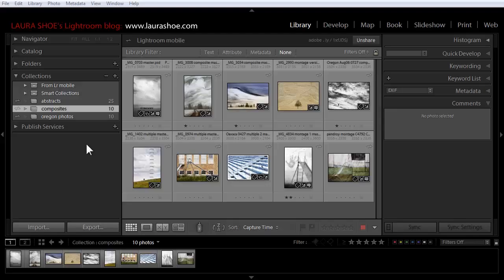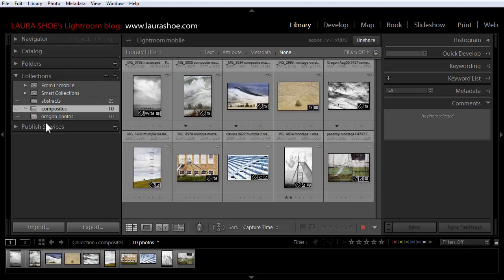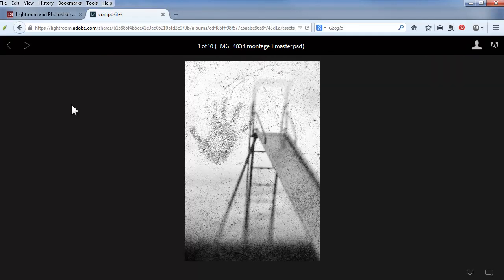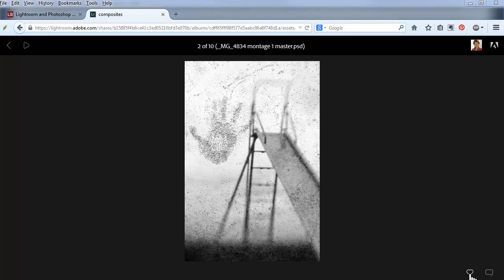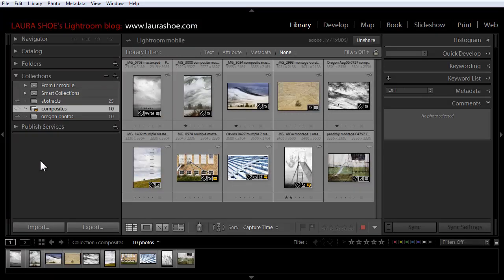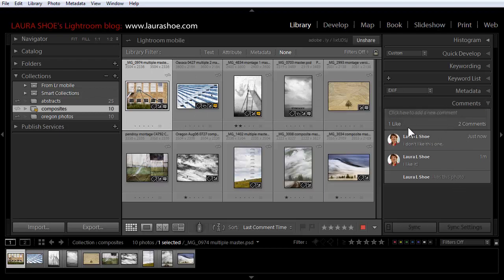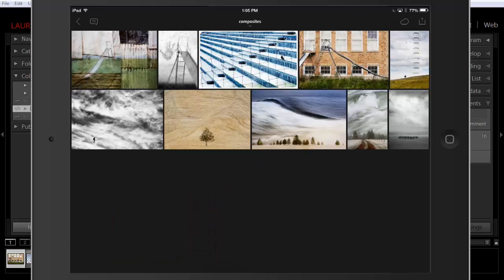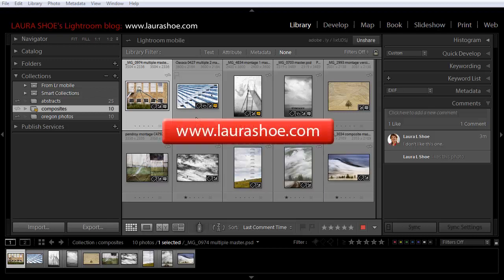Sharing Collections with Lightroom Web and Managing Comments - New in Lightroom 5.7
Laura Shoe shows you how to share your photo collections and manage comments with Lightroom Web, two new features introduced in Lightroom 5.7.

Lightroom 3, 4 & 5 Workshops on Video - Comprehensive Lightroom Training